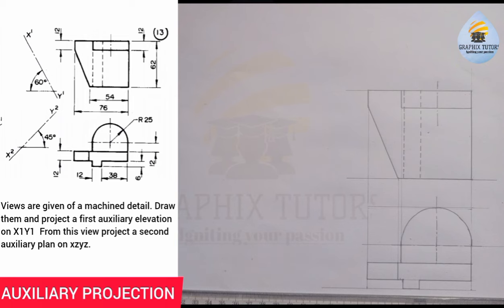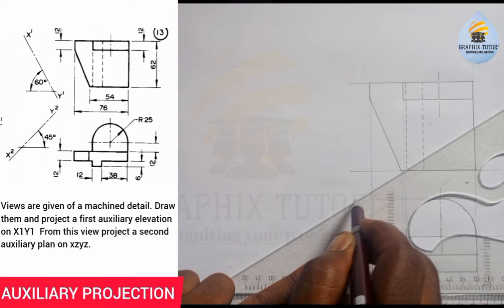FIRST AUXILIARY ELEVATION AND SECOND AUXILIARY PLAN IN ENGINEERING DRAWING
Auxiliary views are helping views